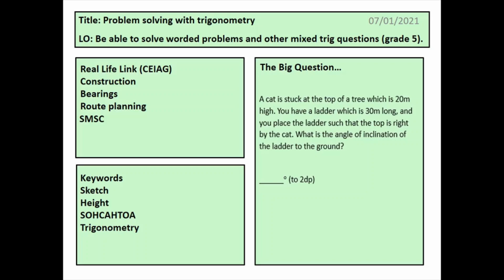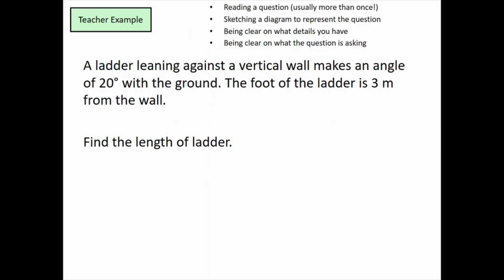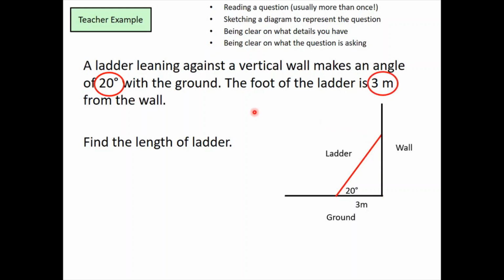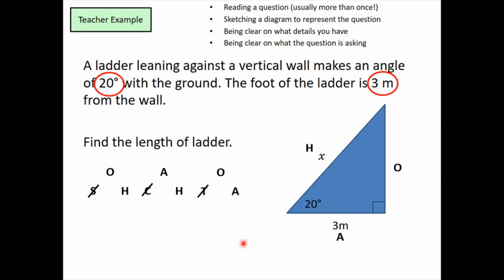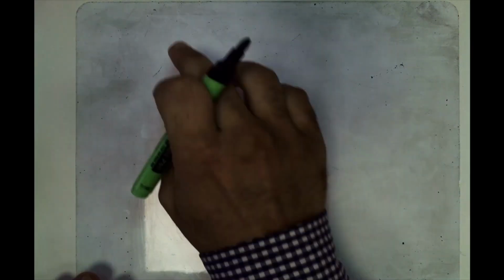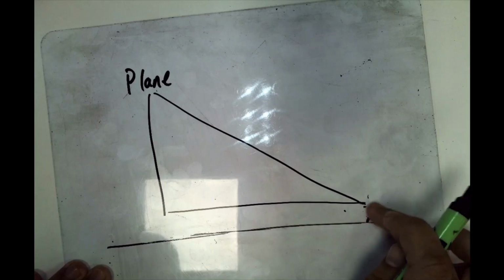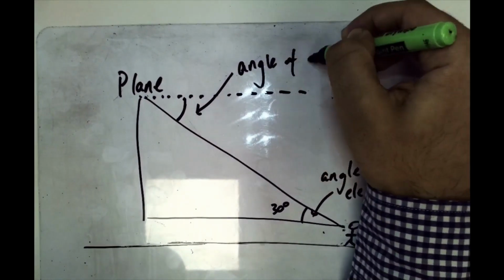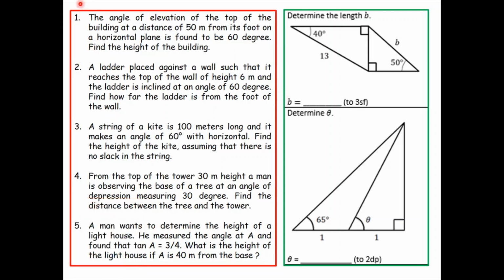Maths - Trigonometry Problem Solving (Higher)